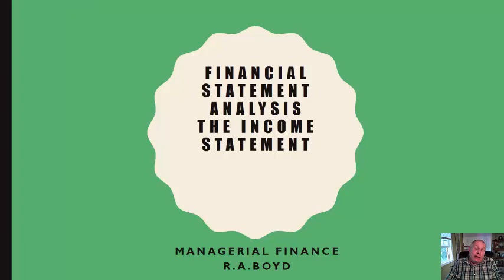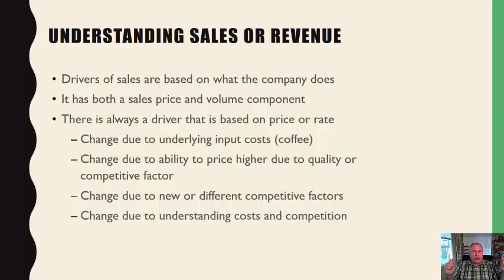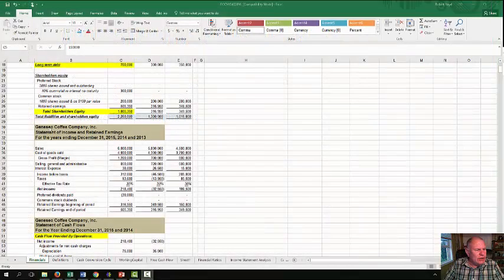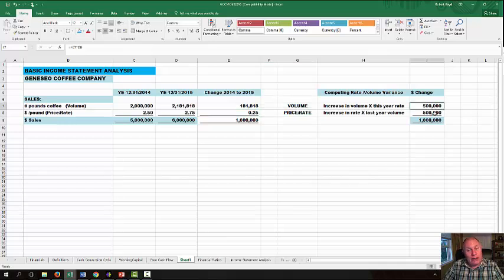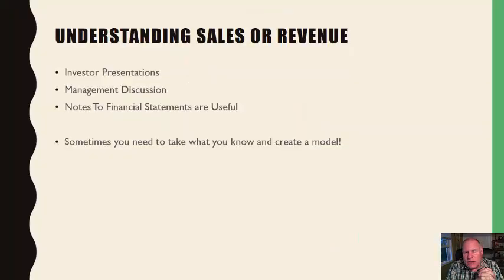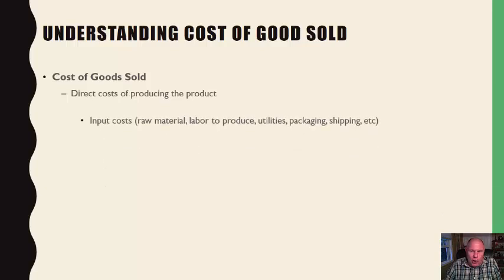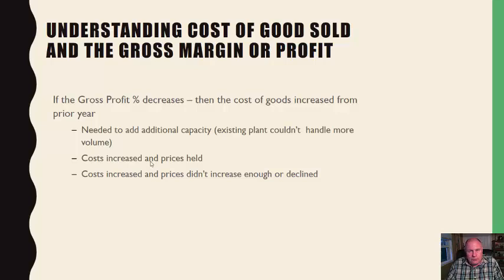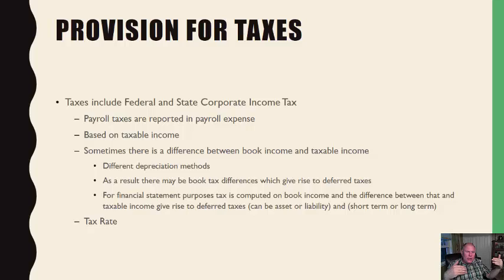Module3Part2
Module 3 Part 2 FNCE 311 SUMMER 2017